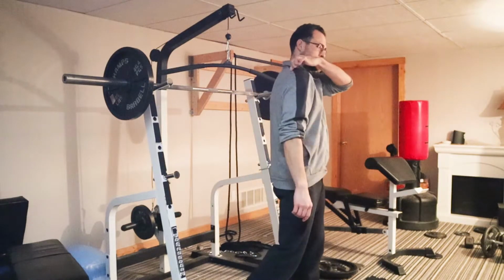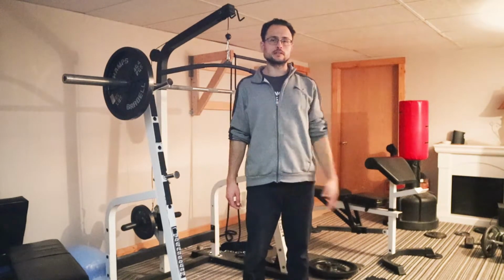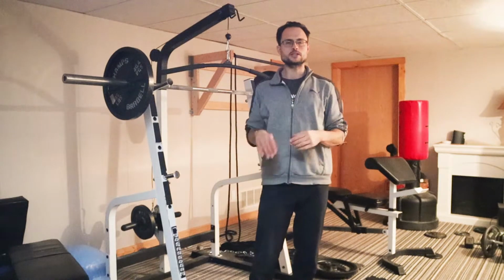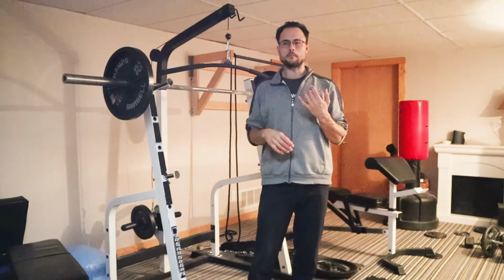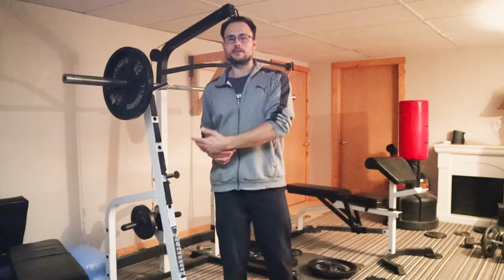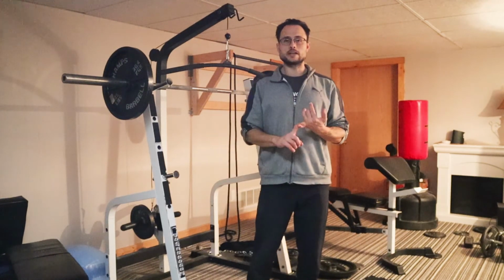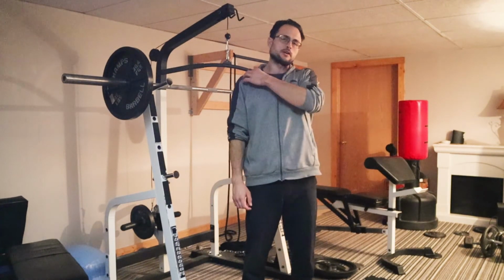Training with a Labrum Tear - Arms and Traps + Mobility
On Christmas Eve I injured my shoulder when I fell performing a hand stand.  I thought I had torn my rotator cuff but after getting it assessed it turns out my Labrum was actually the culprit.

In this video I talk about what the Labrum is and how to continue training inspite of this injury.

Want to see me do a video on a particular health or fitness topic?  Send a message to 👇